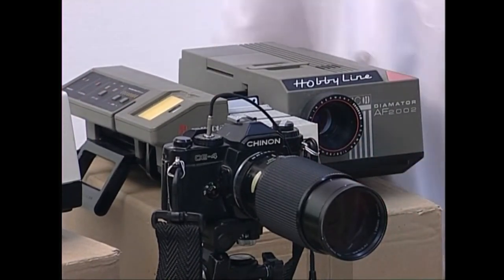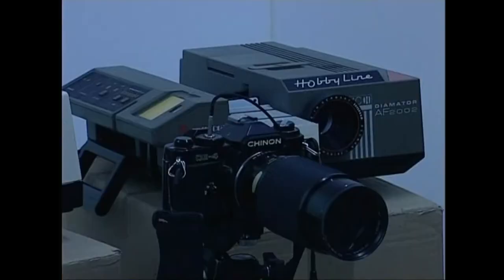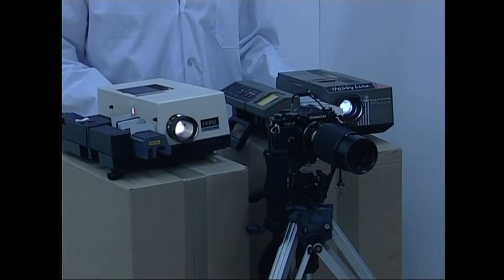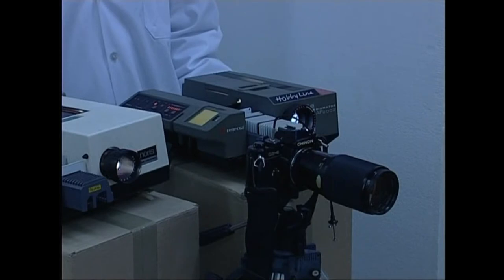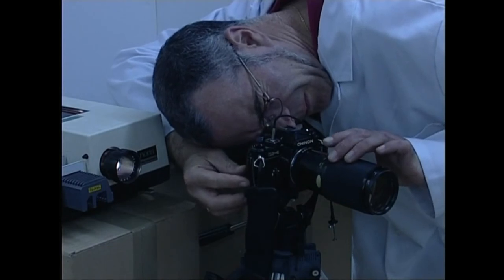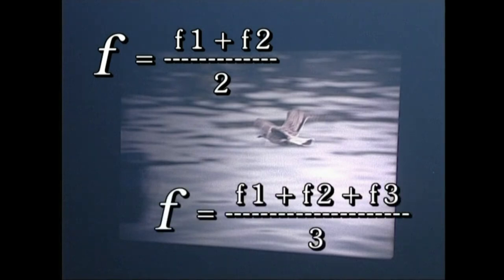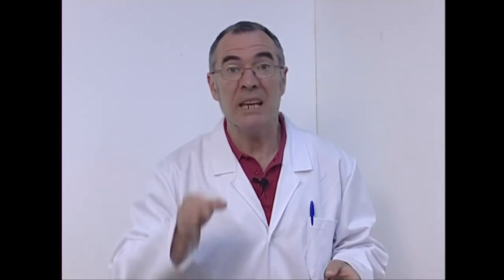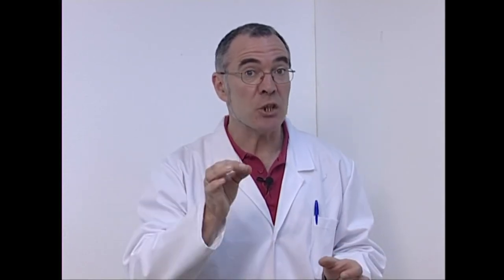AMU(11)- Kamera sortzailea.11.3. Lantegia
Irakasmaila: DBH
Jakintzagaia: Plastika eta Ikus Hezkuntza
Azpigaia: Argazkilaritza, Mintzaira Unibertsala.
Atalaren lantegian irudi anitzeko argazkiak nola egin erakusten da.